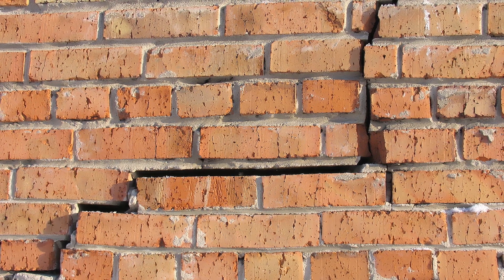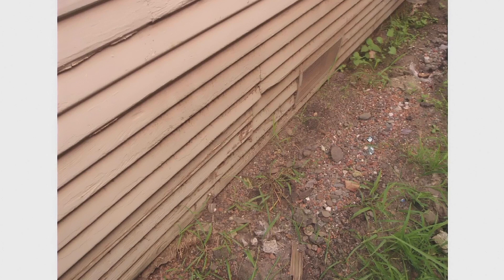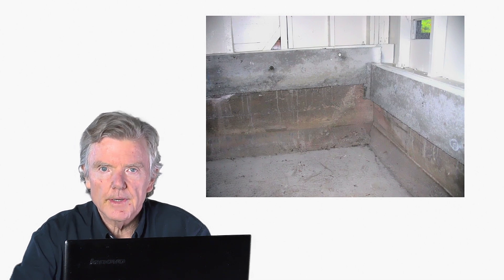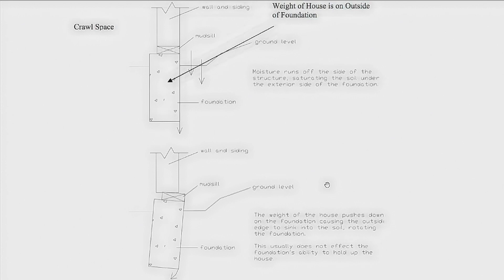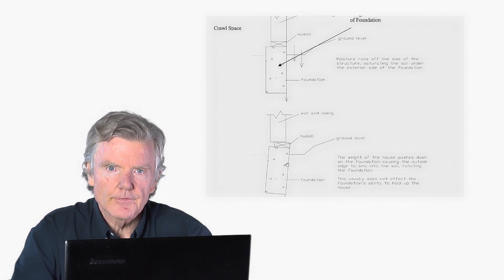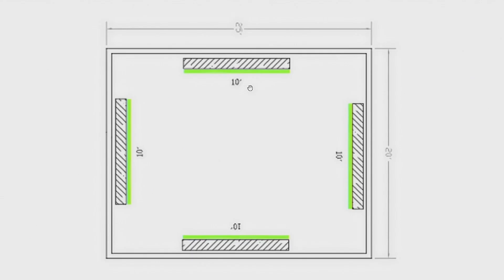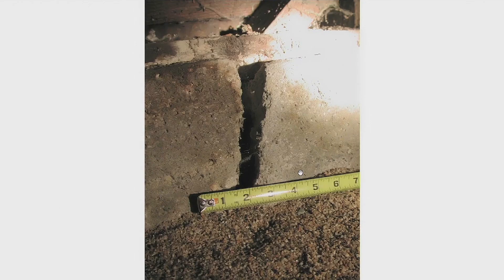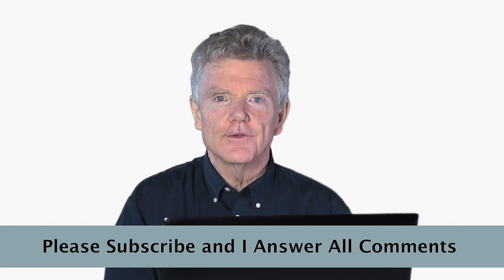Do I Need To Retrofit My Old Foundation?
Does your seismic retrofit need a new foundation?   Before spending tens of thousands on foundation work, watch this video.  It might save you a lot of money.

Foundations are actually the least important part of any seismic retrofit.  History and testing have shown us that most old foundations can be part of a seismic retrofit.

Even brick foundations can perform well in earthquakes if they are addressed properly.

Go to our website to learn more and ask us to come look at your house.